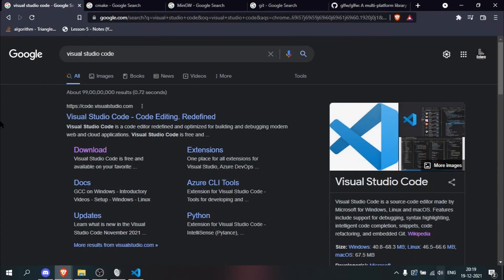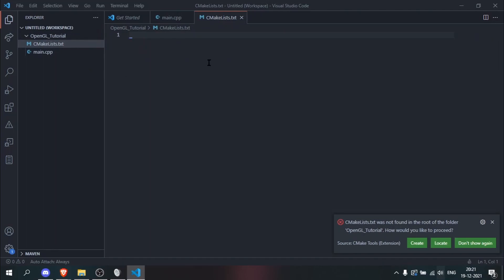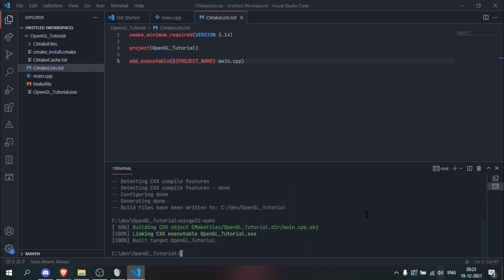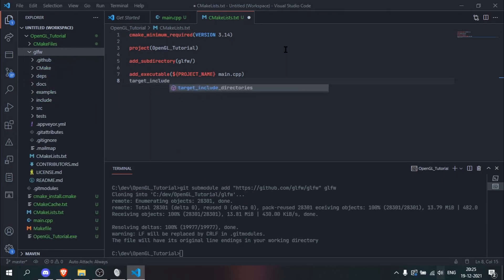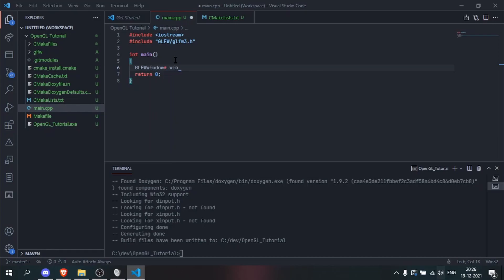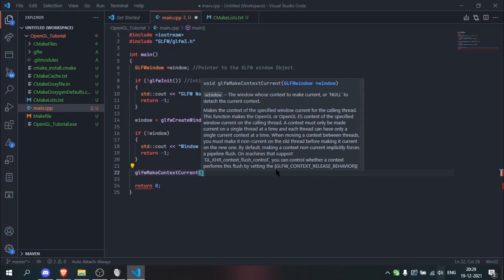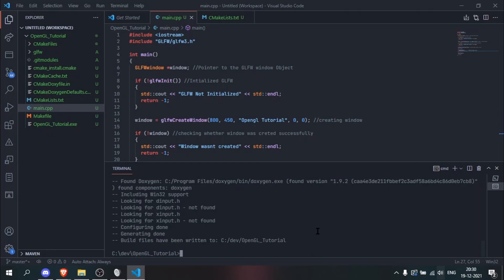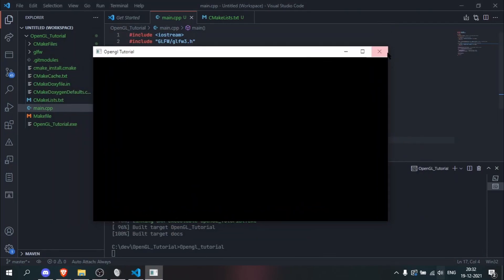C++ OpenGL Tutorial : Making a window in GLFW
In this video we are going to use the GLFW/OpenGL library to make a window in order to create a Game/Game Engine in C++.